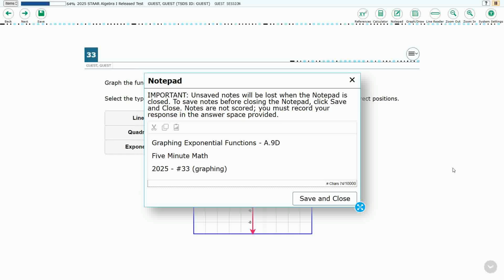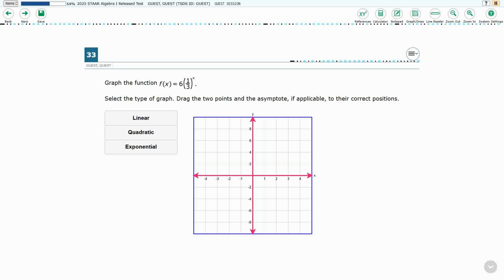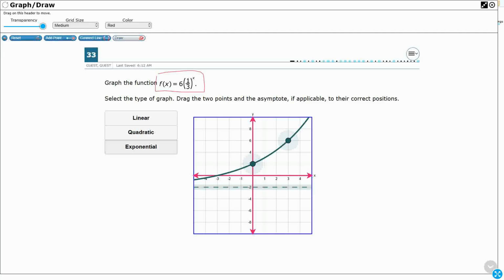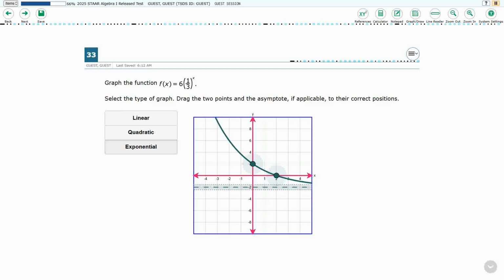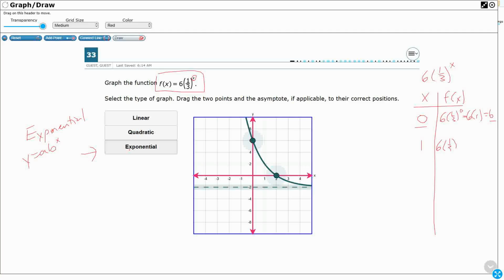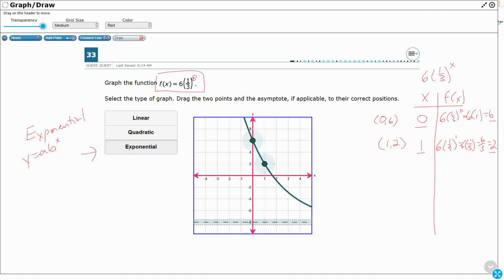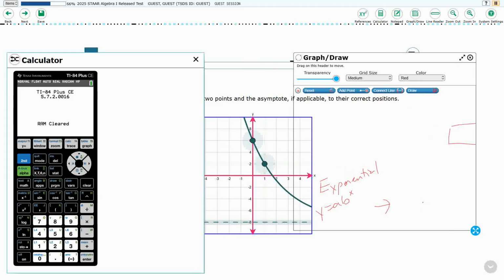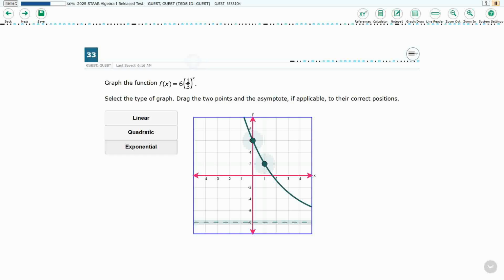Algebra 1 STAAR Practice Graphing Exponential Functions (A.9D - #20)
Practice graphing exponential functions that model growth and decay and identifying key features, including y- intercept and asymptote, in mathematical and real-world problems with a test item from the 2025 STAAR test (#33 - A.9D)